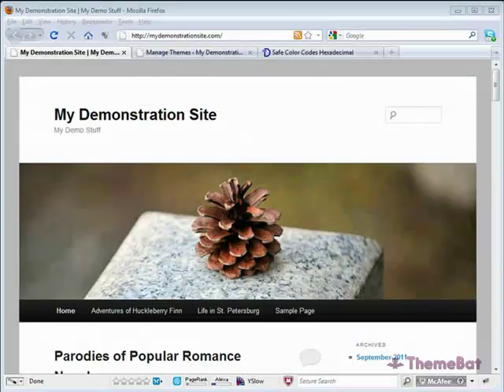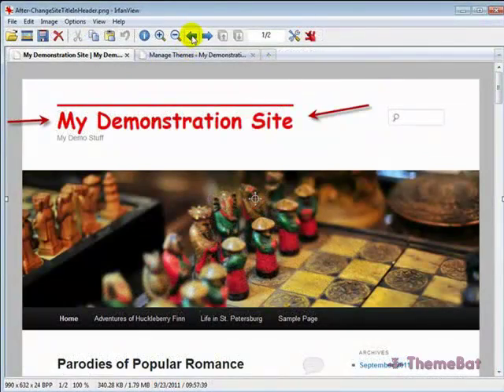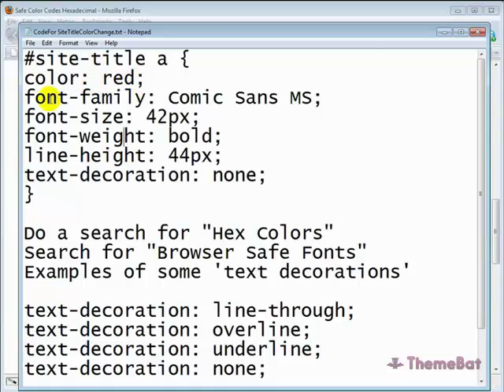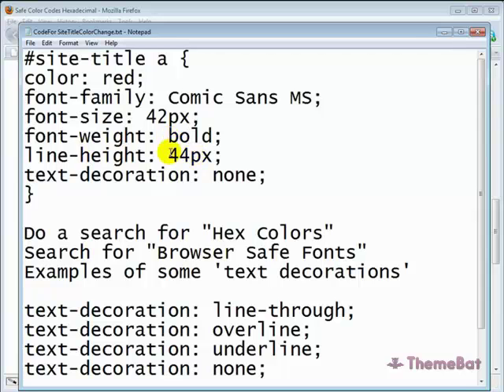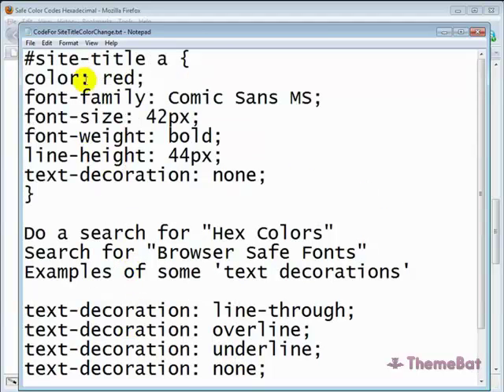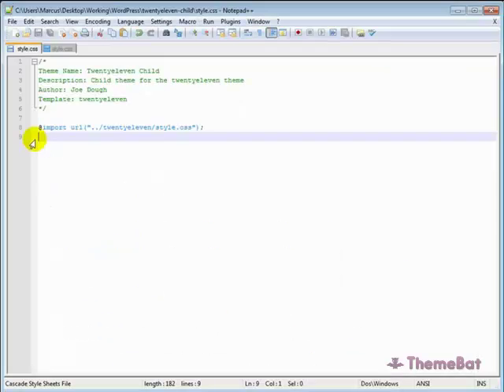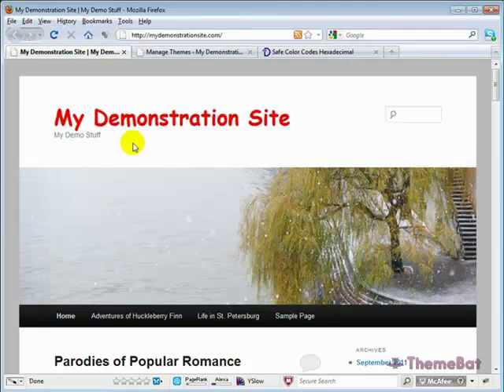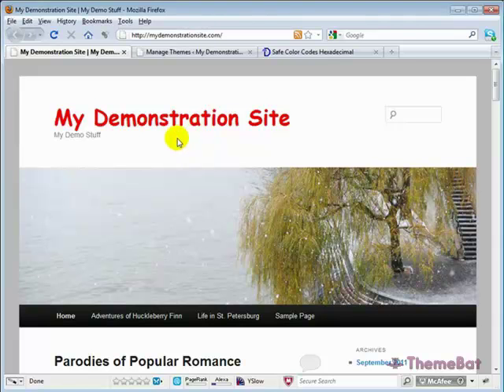Wordpress Video Tutorials - Site Title Hover Color Change